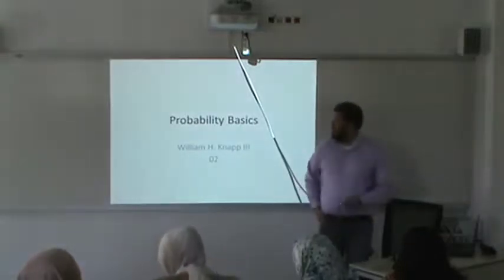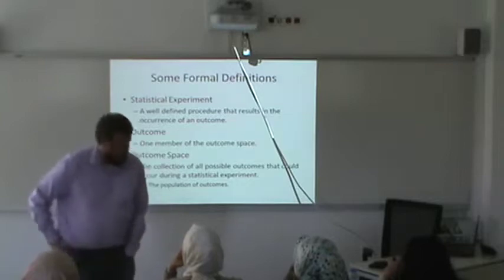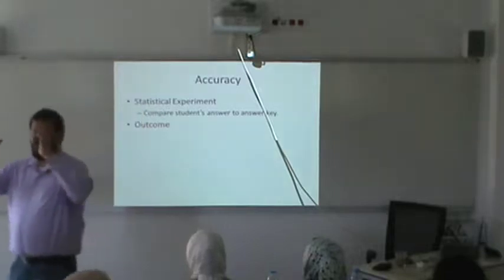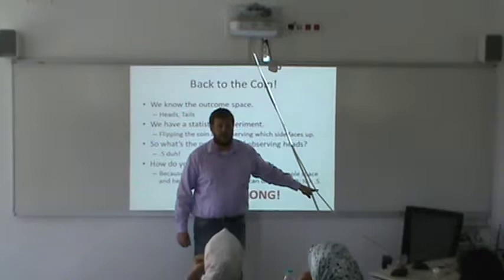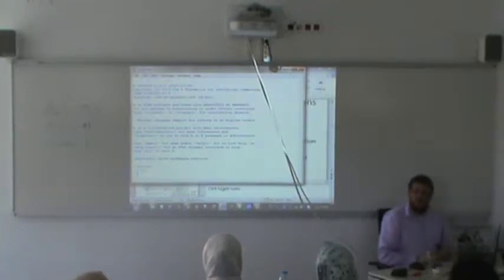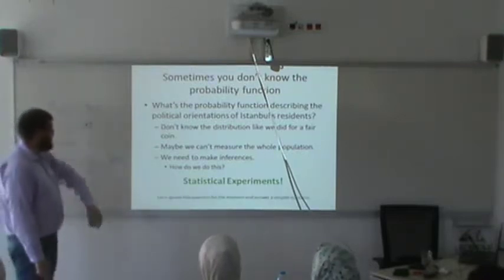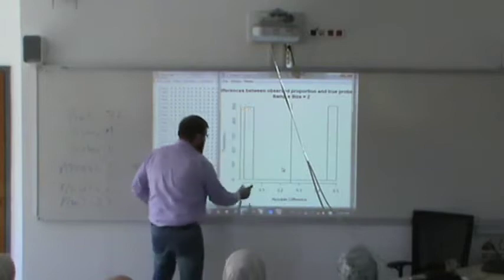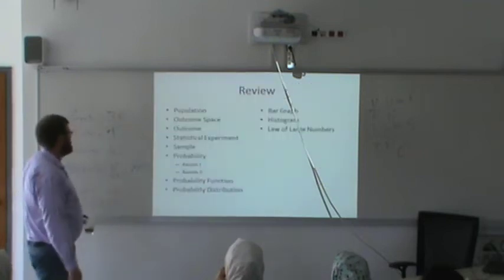Statistics 02: Probability Basics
In this class we answer the not-so-simple question: what's the probability that a fair coin comes up heads. In answering this question, we discuss statistical experiments, outcomes, outcome spaces, probability functions, and probability distributions. We also model the law of large numbers with R.